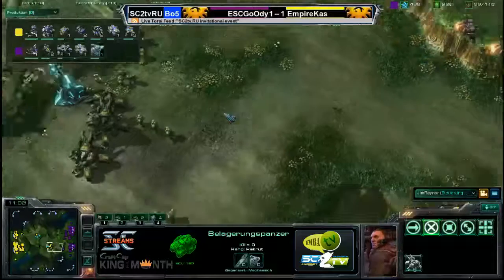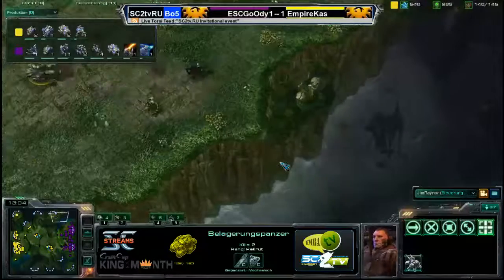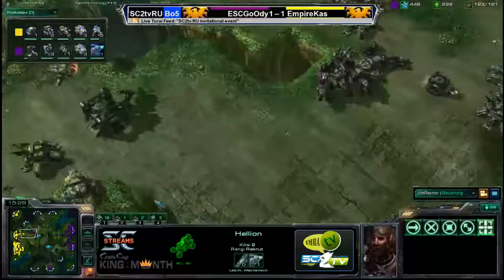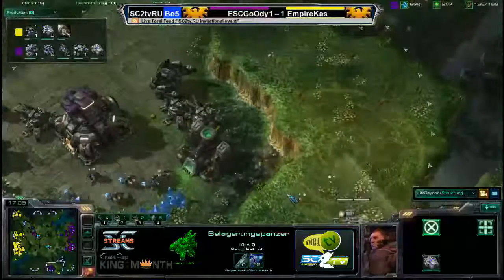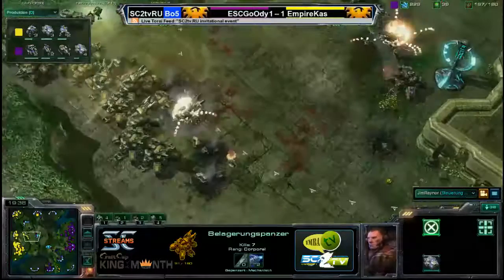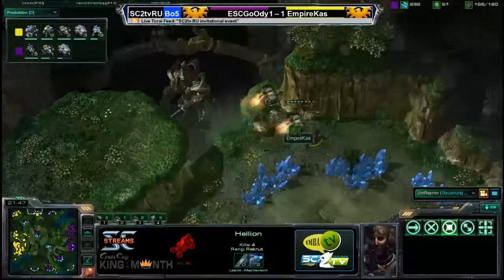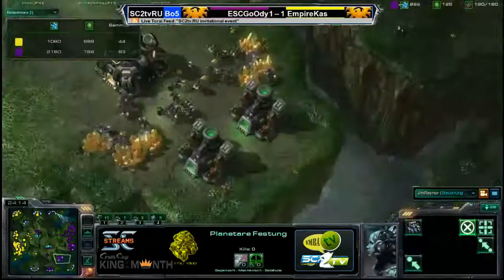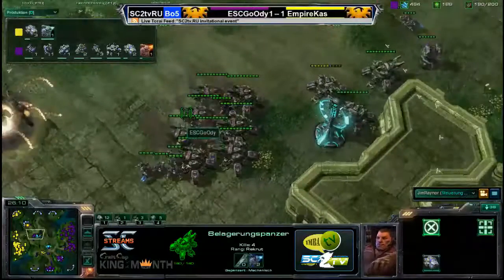SC2RU.TV Invitational Sponsored by FXOpen Loser Bracket Finals - Part 3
SC2RU.TV Invitational Sponsored by FXOpen Loser Bracket Finals
And SC-Streams.com King Of The Month - Watch the Full Length VOD